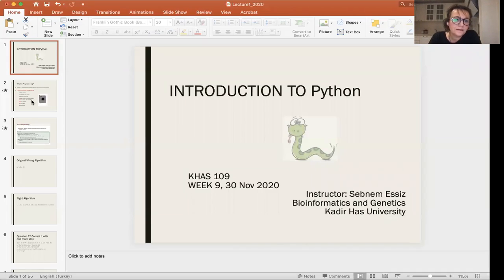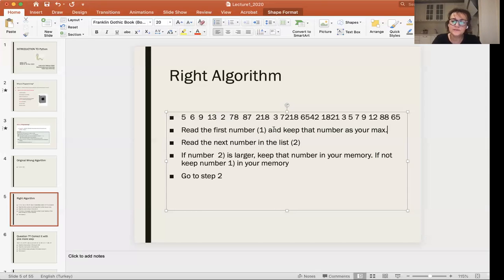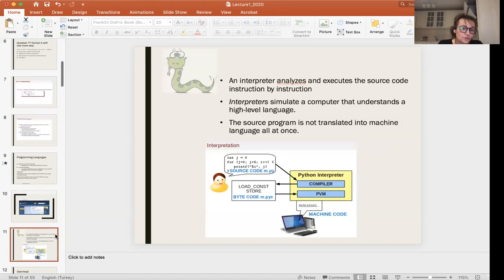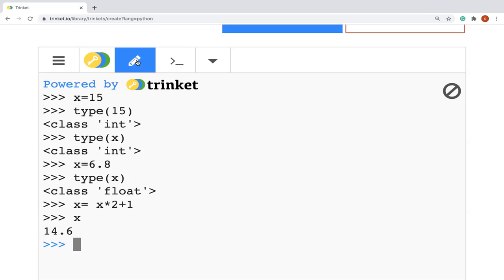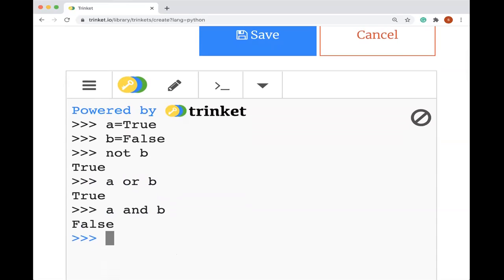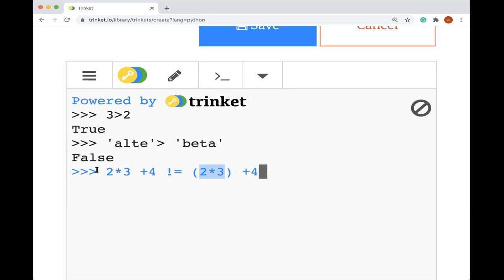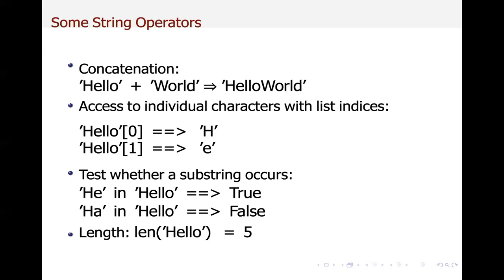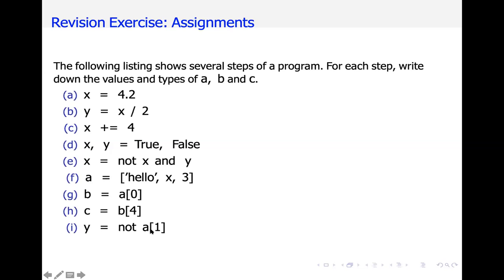Introduction to Python, Part I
Introduction to Python. Data types and main operations